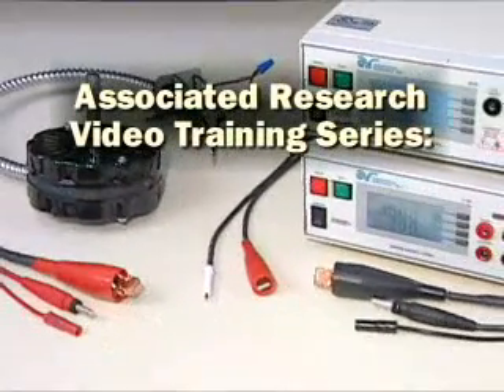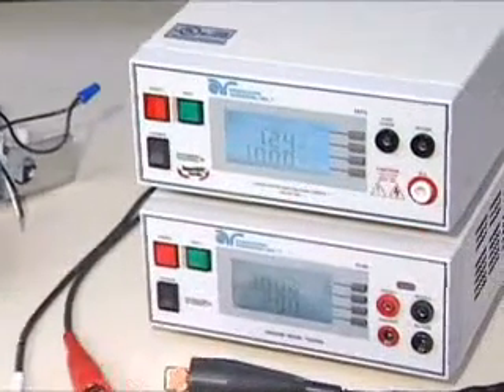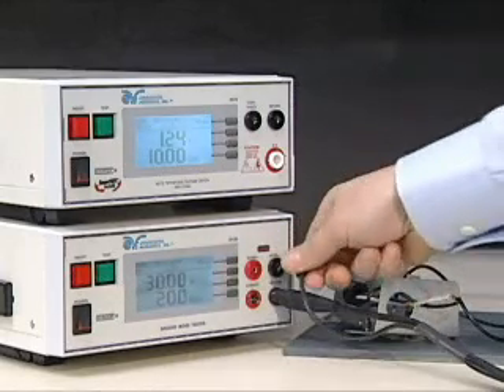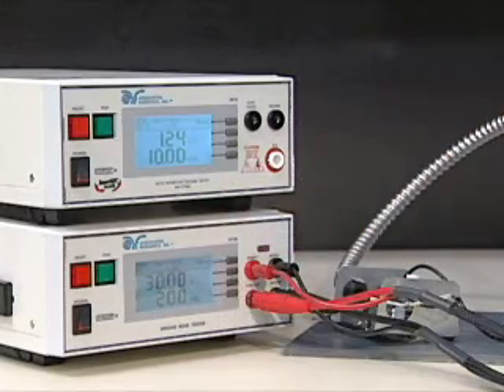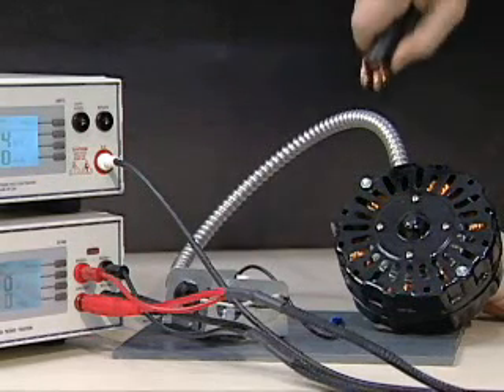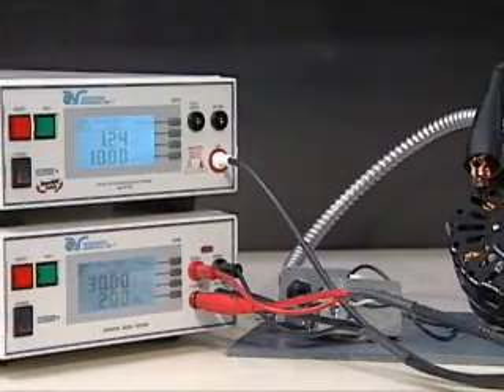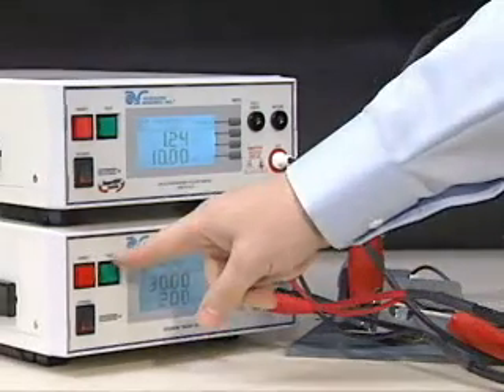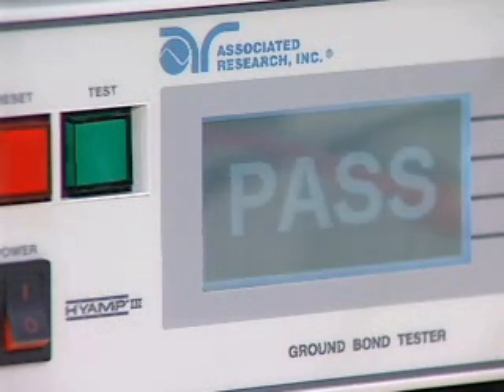Hipot and Ground Bond Test System - test lead connection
This video demonstrates the Associated Research Hipot III and HYAMP III hipot and ground bond test system connection to a DUT using a factory supplied adapter box.